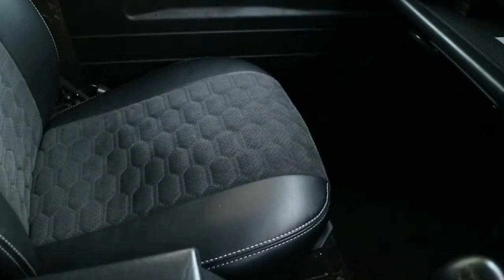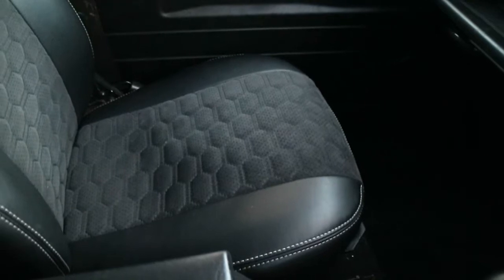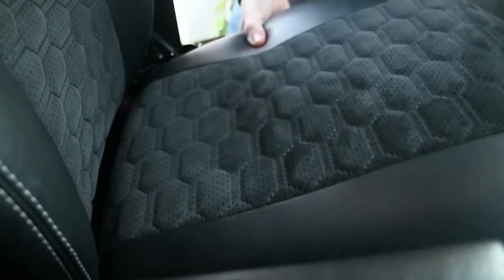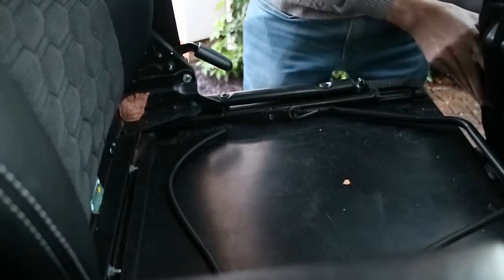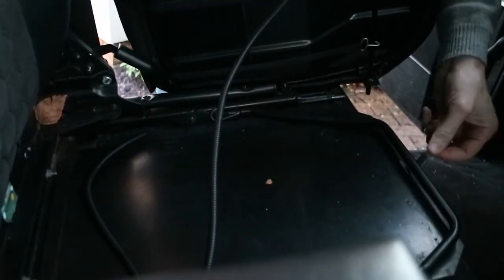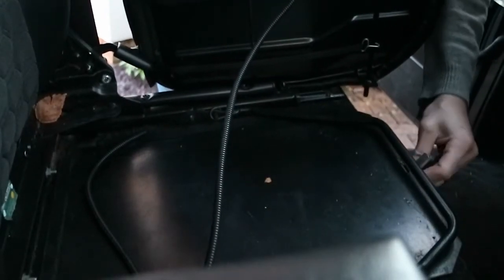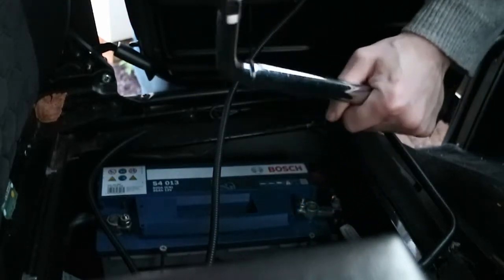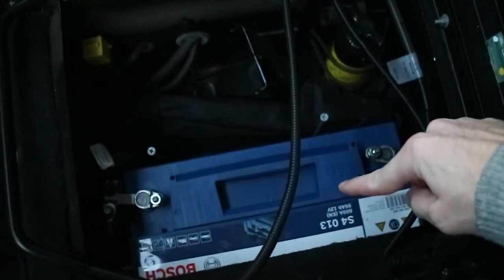Where is the Battery Jack Wheel Wrench & Locking Wheel Nuts on a Defender 90 110 XS County Utility?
Need help locating where the battery is located in your Defender? Or where the tyre wrench and bottle jack are stored? In all Land Rover Defender 90, Defender 110, even 130, the battery, jack, locking wheel nut key and tire wrench can be found stored under the passenger seat in a little box with a metal cover over the top of it, secured with a clip at the front of the seat base.

But how do you remove the seat base in a Land Rover Defender to get at the storage box underneath the seat where the jack, battery, etc. are all kept? This video shows you exactly how to get access to underneath the passenger seat so you can change the battery on your Defender, or find the tire wrench and jack, and of course the locking wheel nut key.

Please drop me a comment too and tell me about your own Defender, I'm guessing you own one or have recently bought one if you're watching this video...